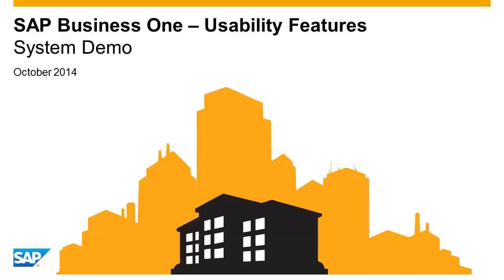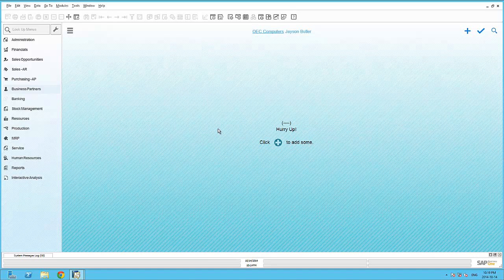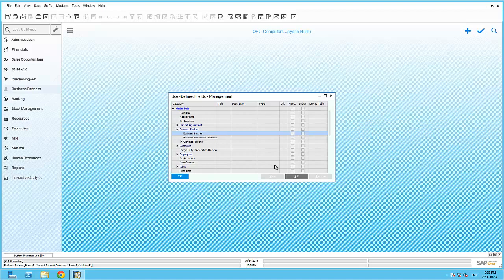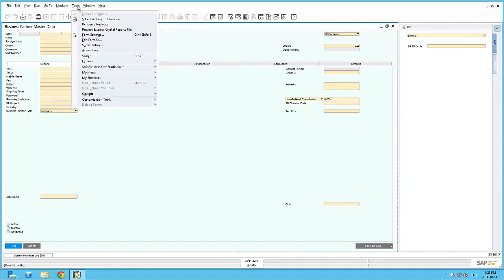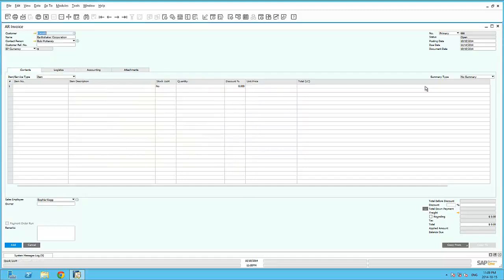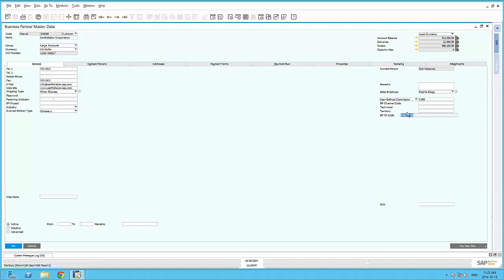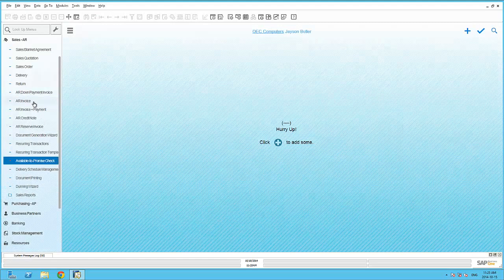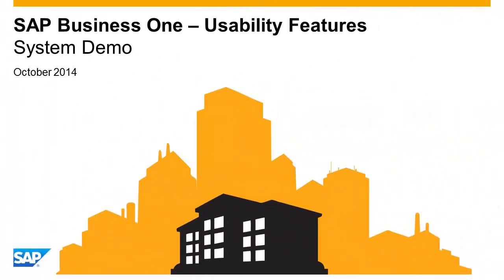USABILITY FEATURES IN SAP BUSINESS ONE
The demonstration of Usability Features is available in SAP Business One. It has six main objectives. They are,

1. Customized form grids via Form setting
2. Renaming input field labels
3. User-Defined fields (UDF) creation
4. Form User Interface (UI) editing
5. Formatted Searches
6. Shortcuts

And its following features are

1. AR Invoice
2. Business Partner Master Data
3. Description of Changes
4. User-Defined Fields – Management
5. Field Data
6. System Message
7. Form Settings – Business Partner Master Data
8. UI Configuration Template
9. List of Business Partners
10.  Query Manager
11.  Blank Date
12.  User-Defined Values-Setup
13.  JE_Remark
14.  List of Items
15.  Journal Entry
16.  Customize
17.  Sales Quotation
18.  Sales Analysis Report – Selection Criteria